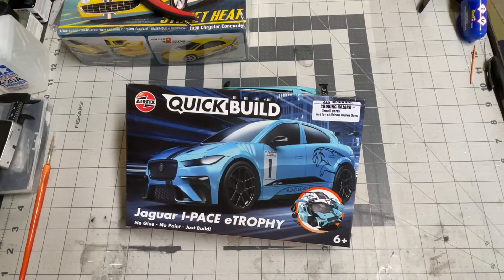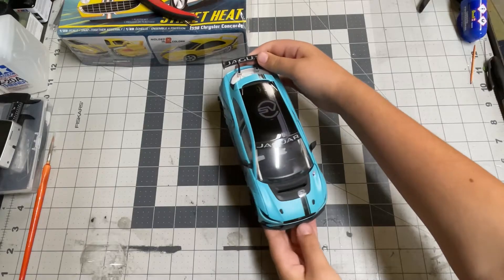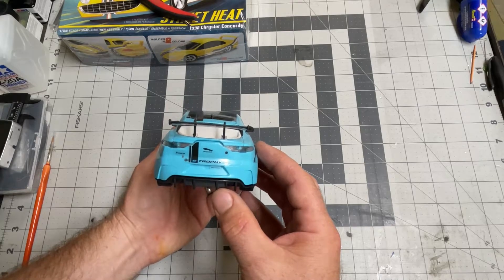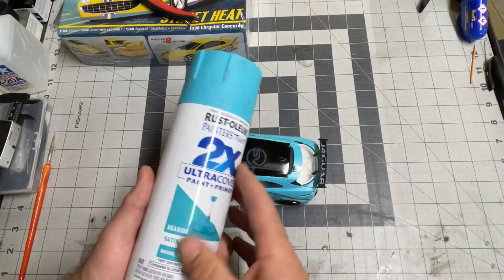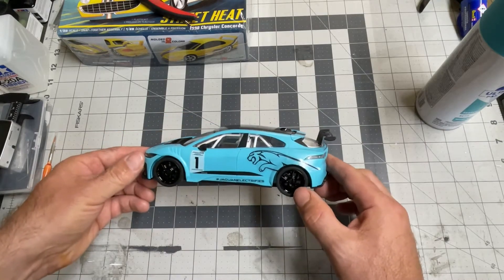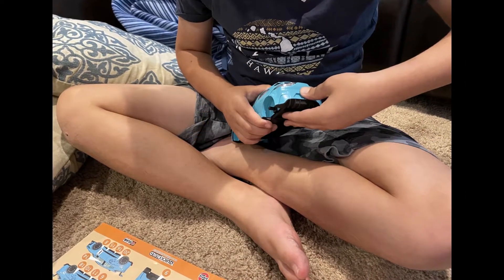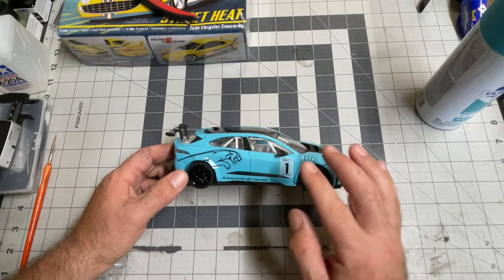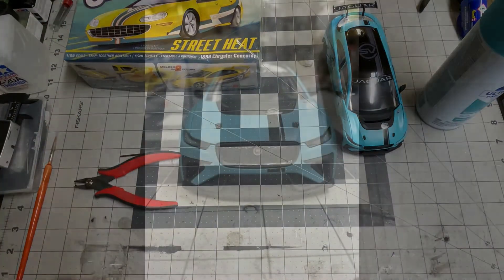2022 48 Hour Group Build Father/Son Day 1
Airfix QUICKBUILD Jaguar I-PACE eTROPHY assembled by my son Matthew (8 years old)

A big thank you to Craig @MuttModeler  for hosting!!

Equipment used - Apple iPhone 12 Pro, Shotcut video editor, Audacity audio editor